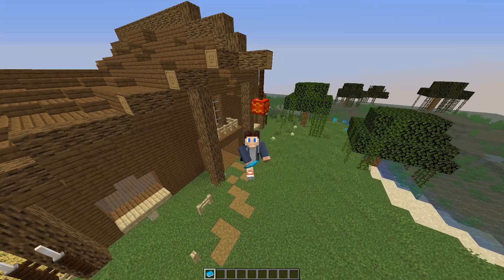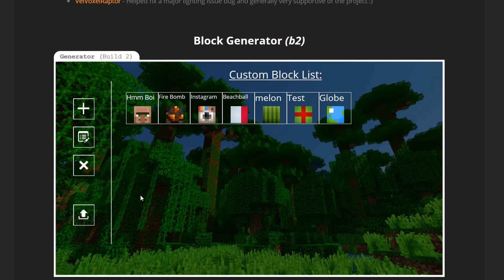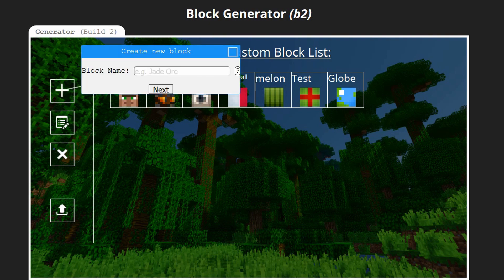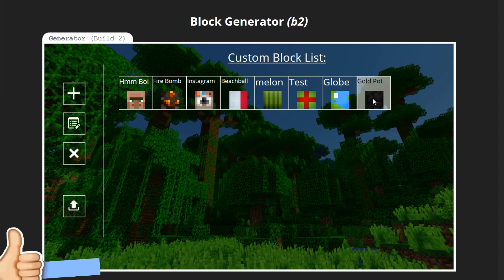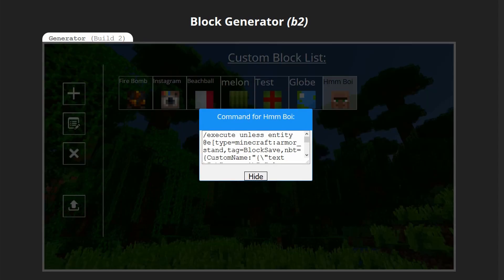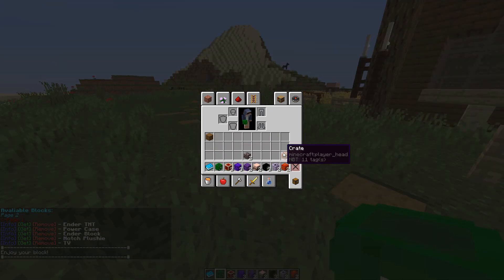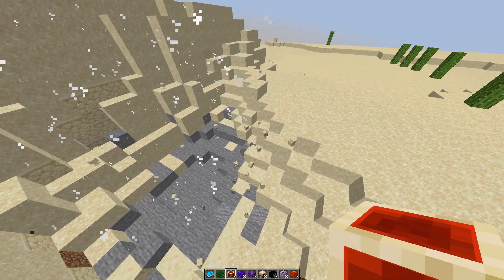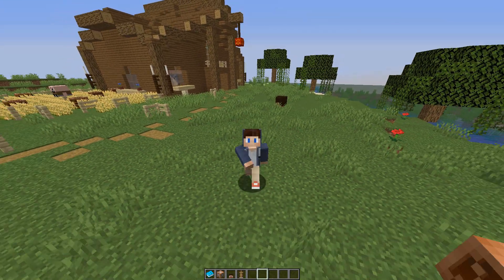Custom Minecraft Blocks Generator UI Update! (+ How I made the data pack)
𝐂𝐥𝐢𝐜𝐤 𝐒𝐡𝐨𝐰 𝐌𝐨𝐫𝐞! (𝐏𝐥𝐞𝐚𝐬𝐞)
𝐂𝐫𝐞𝐚𝐭𝐢𝐨𝐧:

sᴜᴘᴘᴏʀᴛᴇᴅ ᴠᴇʀsɪᴏɴs - 1.14, 1.15,1.16,1.17
(ᴡɪʟʟ ᴀʟsᴏ ᴡᴏʀᴋ ɪɴ ᴀʟʟ sᴜʙᴠᴇʀsɪᴏɴs ᴇɢ 𝟷.𝟷7.1)
𝐌𝐮𝐬𝐢𝐜 𝐚𝐧𝐝 𝐒𝐨𝐮𝐧𝐝 𝐄𝐟𝐟𝐞𝐜𝐭𝐬:
Blossom (Instrumental)
Smoke Filled Room (Instrumental)
Ark